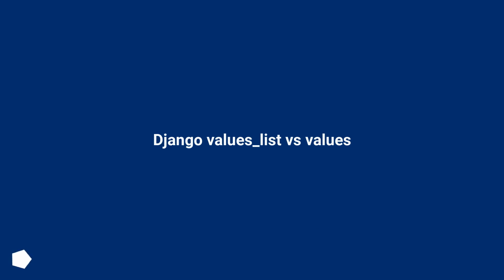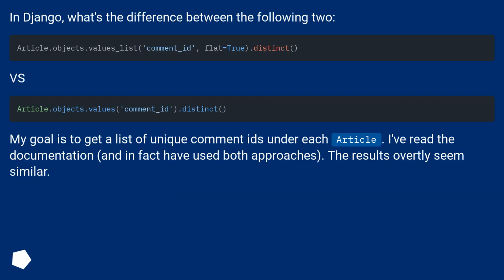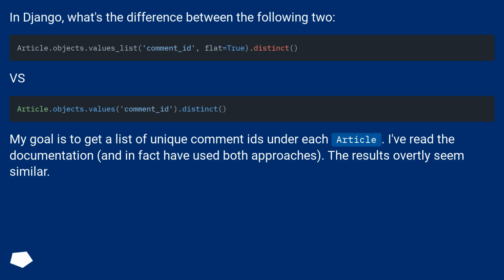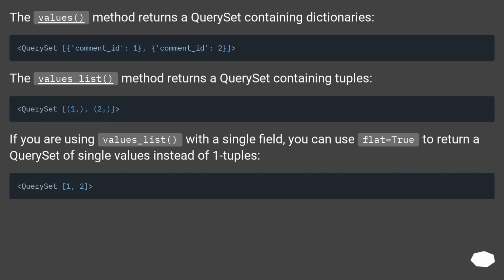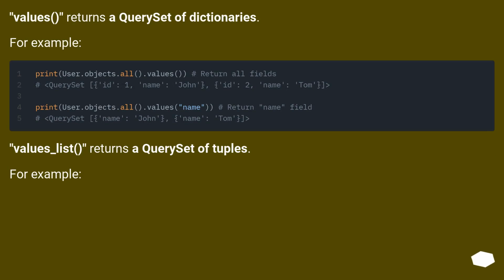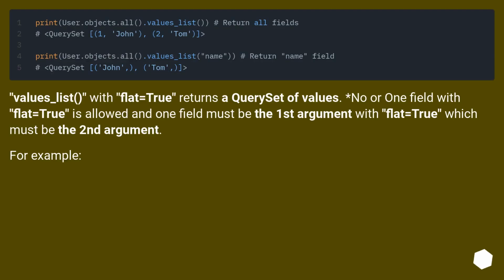Django values_list vs values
Chapters
00:00 Question
00:36 Accepted answer (Score 449)
01:09 Answer 2 (Score 98)
01:53 Answer 3 (Score 5)
02:54 Answer 4 (Score 5)
03:08 Thank you